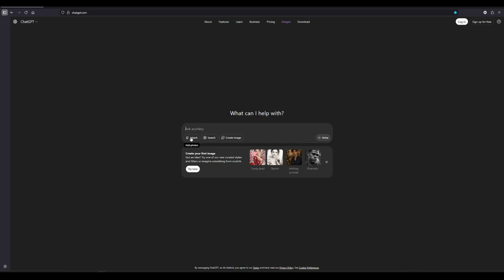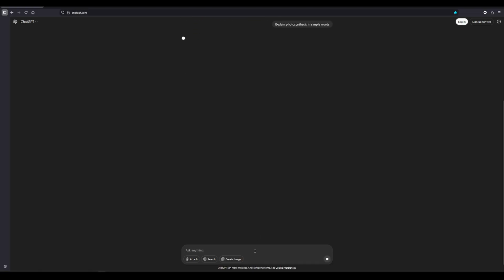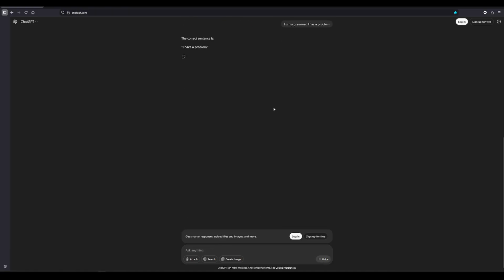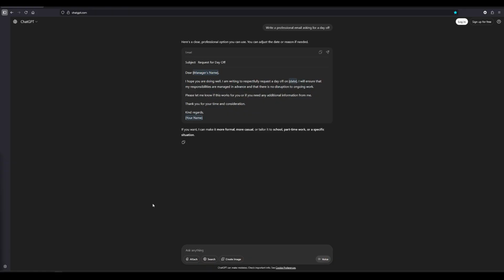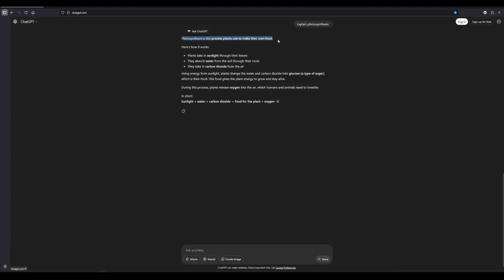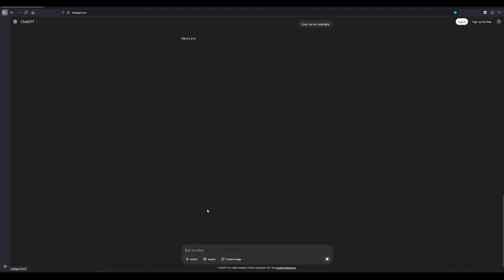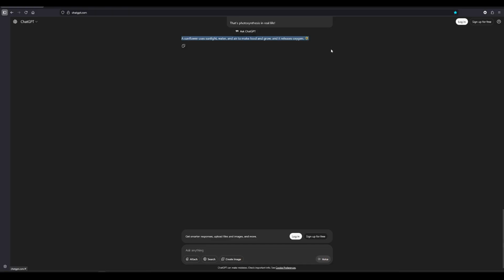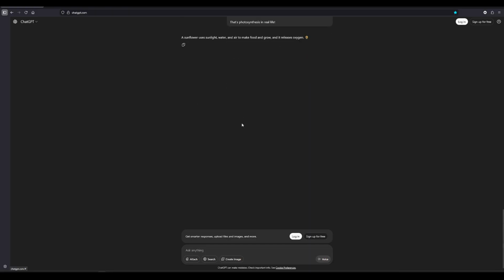How To Use ChatGPT - Beginner's Guide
Learn how to use ChatGPT (beginner's guide) in this video!